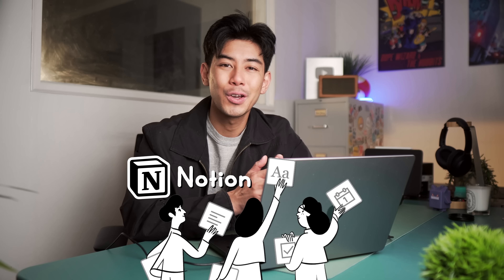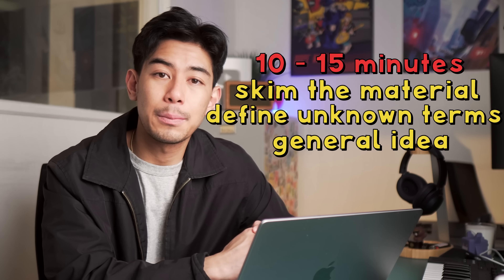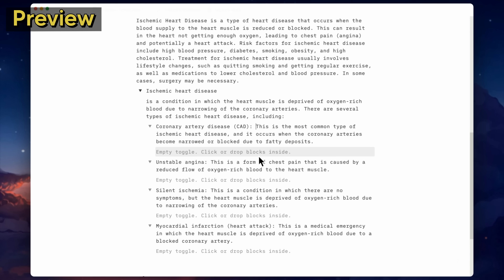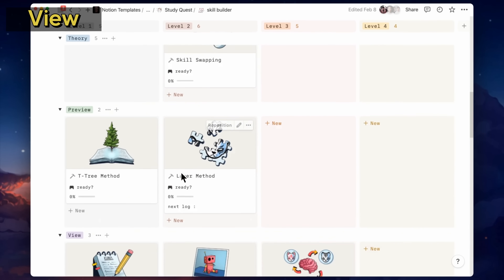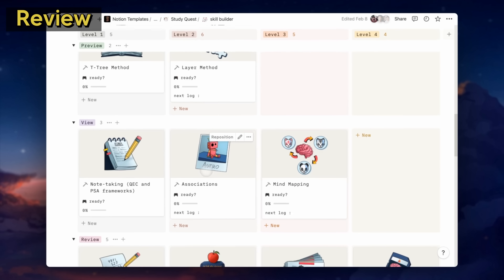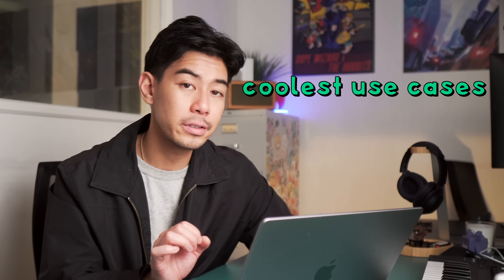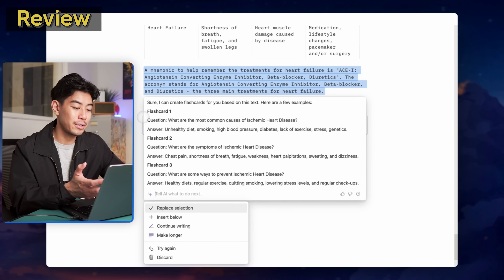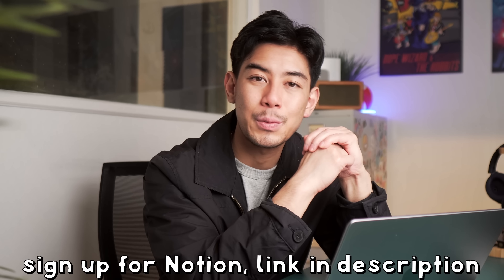Why a study system solves all your problems (w/ Notion AI)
A strong study system is the key to scoring higher and getting consistently top grades. And Notion has been the perfect companion for building that personalized study system as well as managing my entire life. And with the new release of Notion AI, it's easier than ever to study smarter in less time. It's an absolute game-changer, and we'll show you how in this video using Study Quest!